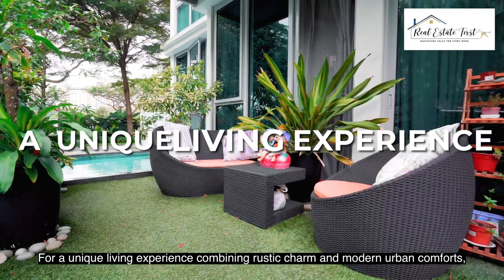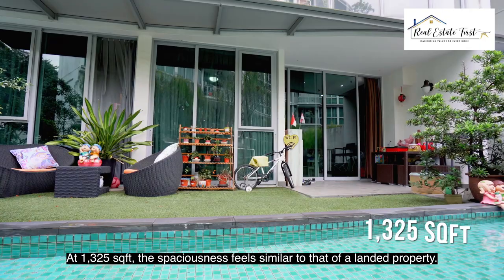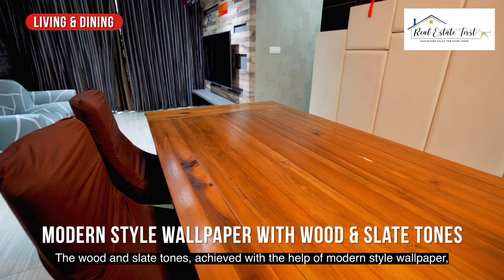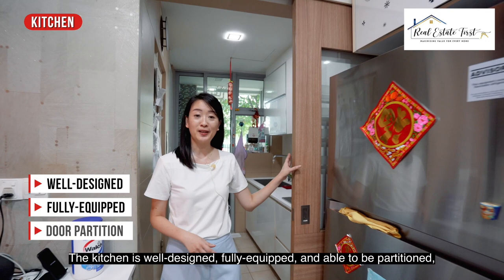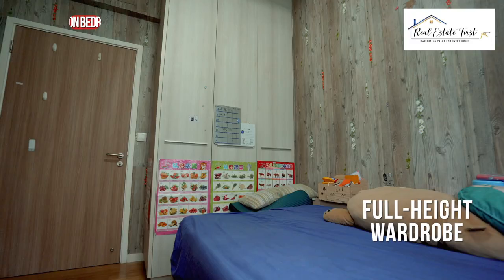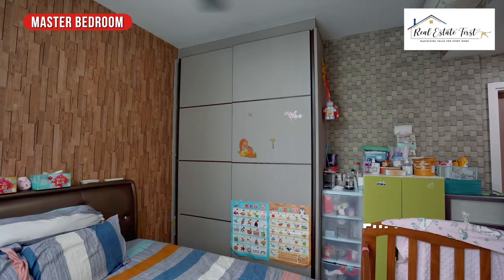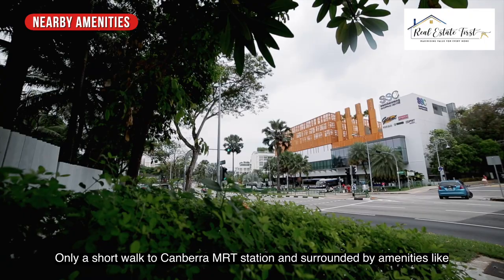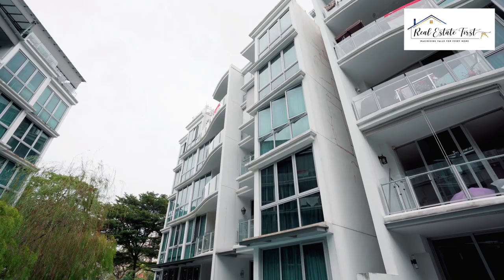Sembawang Canberra Residences 3 Bedder Condo For Sale - Singapore Condo Property | Josephine Teo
Sembawang Canberra Residences 3 Bedder Condo For Sale - Singapore Condo Property | Josephine Teo - For a unique living experience combining rustic charm and modern urban comforts, come drop by this 3 bedder patio condo at Canberra Residences. Josephine is excited to show you around this luxurious and fully renovated ground floor condominium apartment that is guaranteed to make you stop in your tracks!